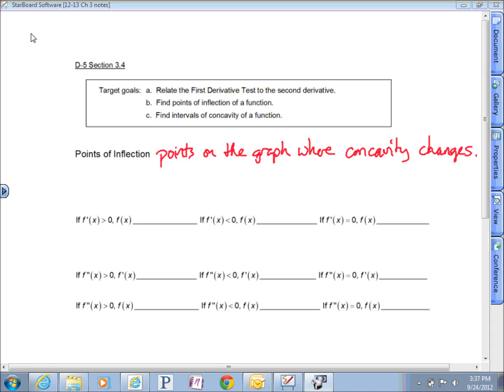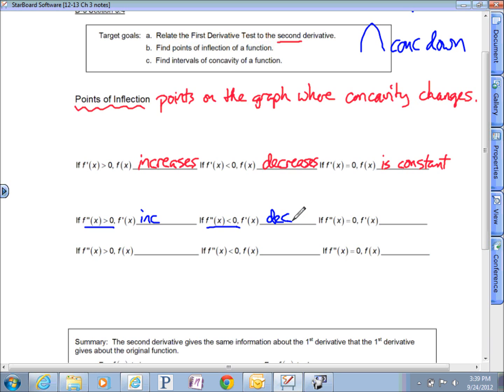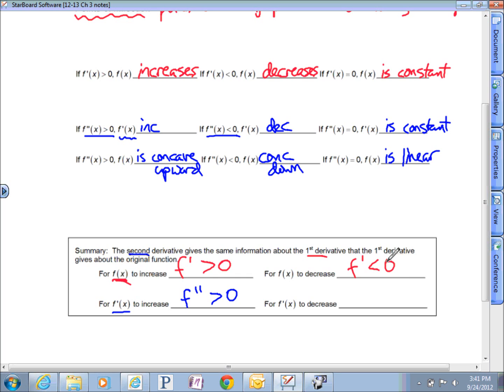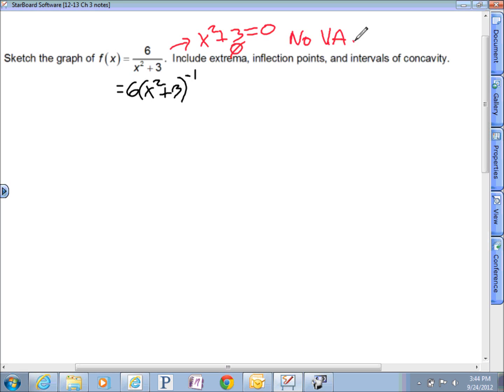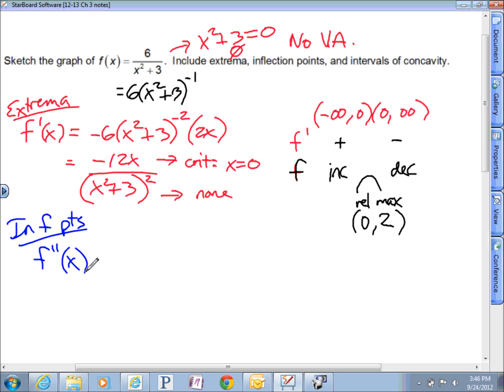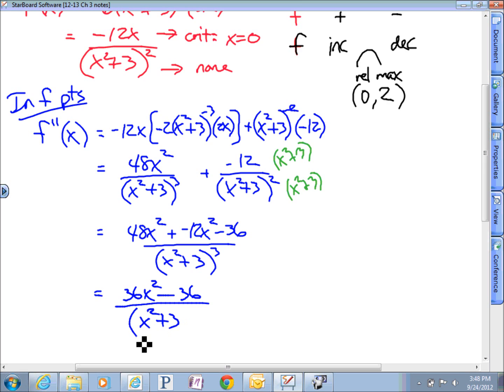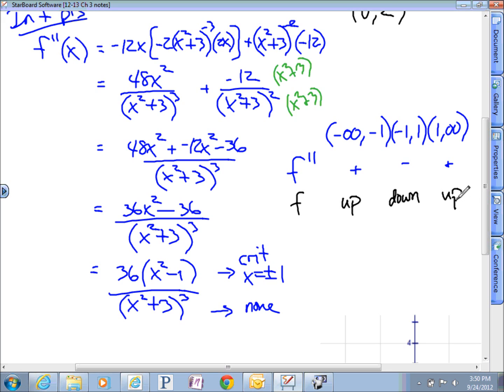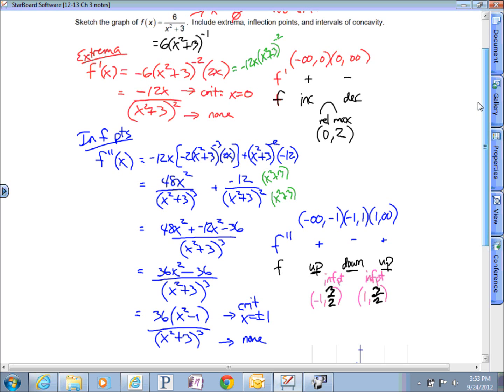3 4 Concavity and Inflection points